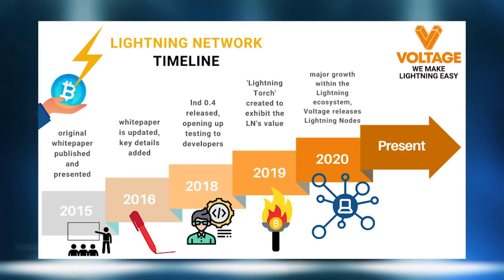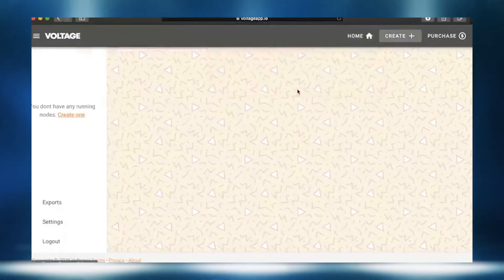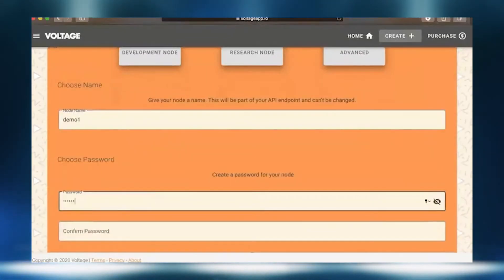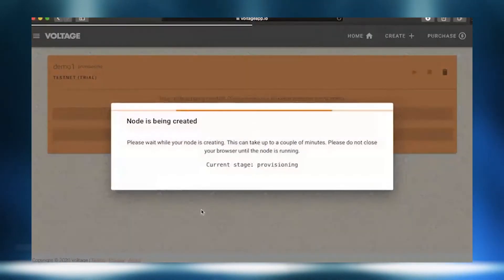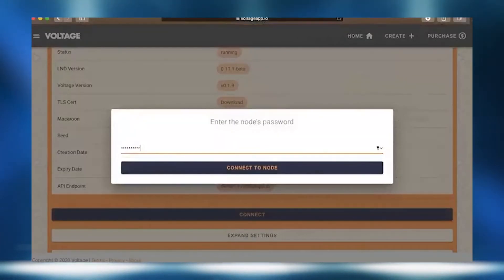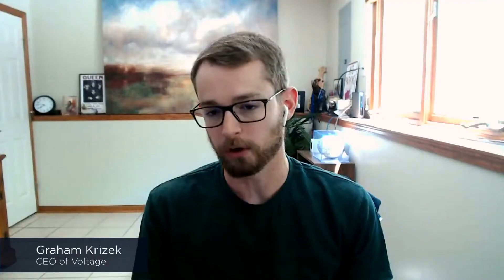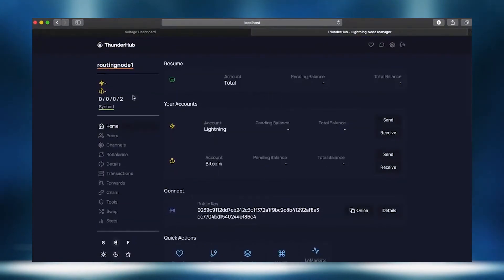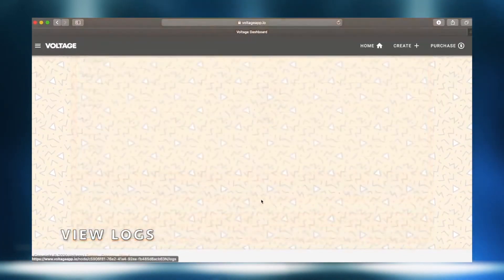What does Voltage do with the Bitcoin Lightning Network?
voltage.cloud

Paul Barron interviewed our CEO Graham Krizek to talk about the Bitcoin Lightning Network and what we do at Voltage to help developers, businesses, and individuals accept Bitcoin Payments Easily!

Voltage is a Bitcoin infrastructure provider. We make it easy for companies and individuals to integrate Bitcoin into what they are doing in an easy and fast way. Examples include Bitcoin Nodes, Lightning Nodes, and BTC Pay Server hosting. On our platform, you can create a node in minutes, and start integrating its APIs into whatever you are building. We make it easy to integrate Bitcoin into any application, website, or store.